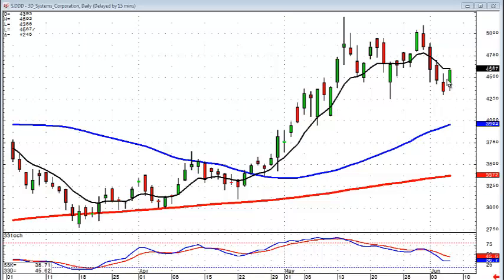candlestick forum market direction June 6, 2013.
Candlestick charts allow investors to observe the obvious. Simple trading rules such as sell signals in the overbought condition and a close below the T line provided extremely high probability a downtrend was going to occur. Where to? In the case of the Dow, the 50 day moving average was a potential target. Is a trend going to support at the 50 day moving average? Fortunately for candlestick investors, it is very easy to see what type of investor sentiment is occurring at major support or resistance levels.